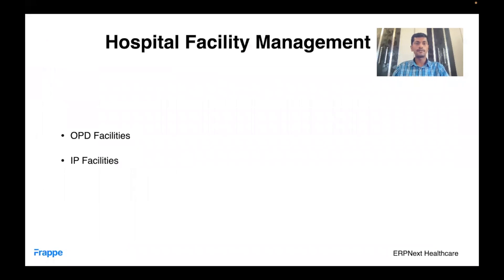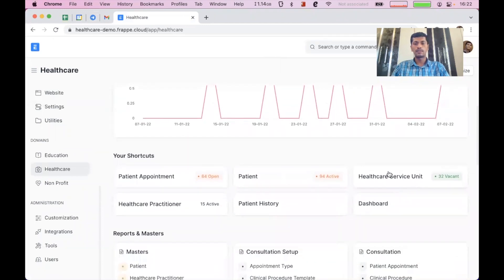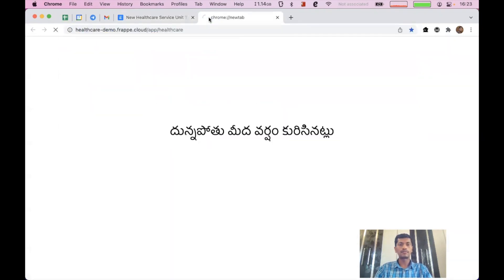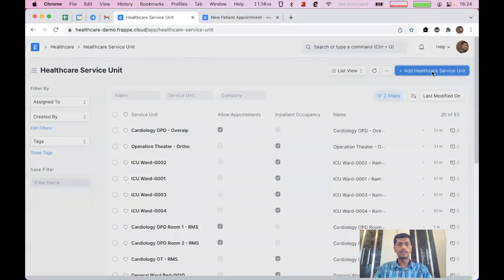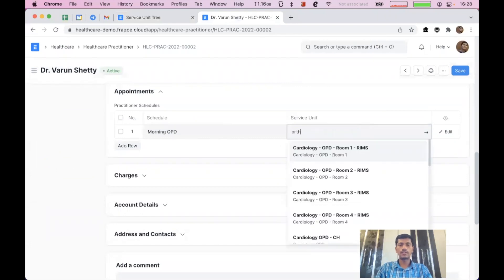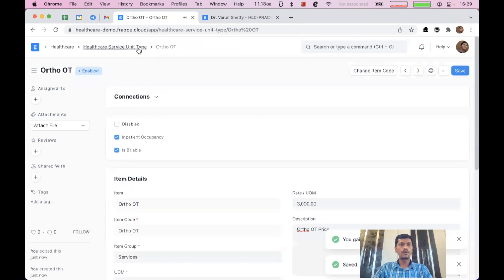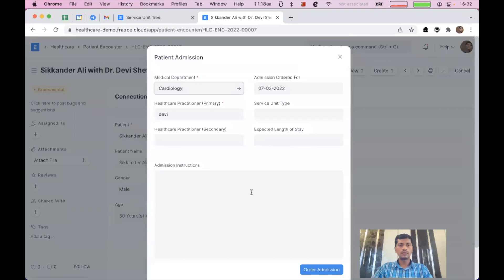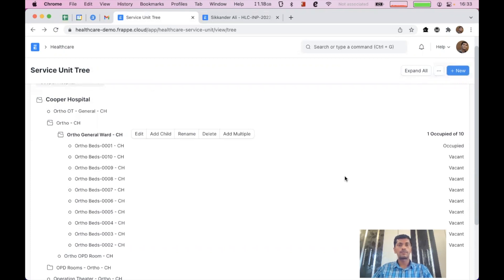Manage Hospital facilities in ERPNext Health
In this episode of ERPNext Healthcare, Chillar Anand takes us through the management of Hospital facilities in ERPNext.

Chapters:
0:00 Introduction to Healthcare
0:21 Brief on types of hospital facility
1:00 Navigation
1:24 OPD Healthcare Service Unit Setup
4:50 Linking Healthcare Service Unit to Healthcare practitioner
5:20 In patient Healthcare Service Unit Setup
7:05 Creating Patient Encounter and checking occupancy